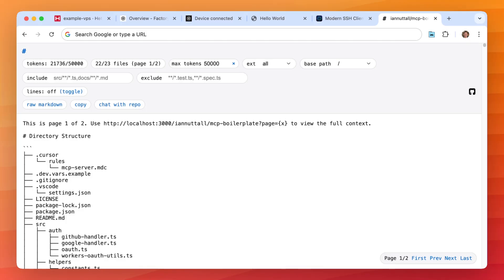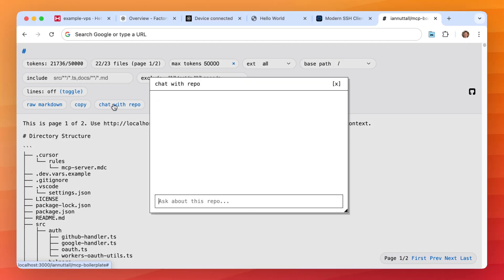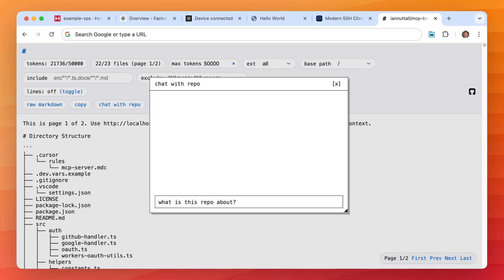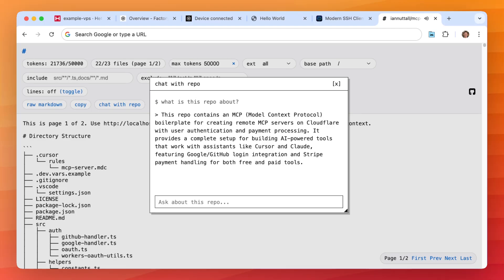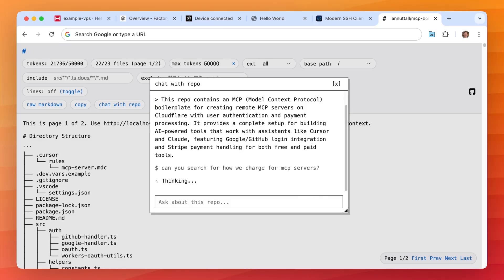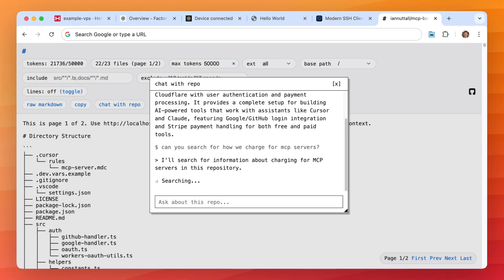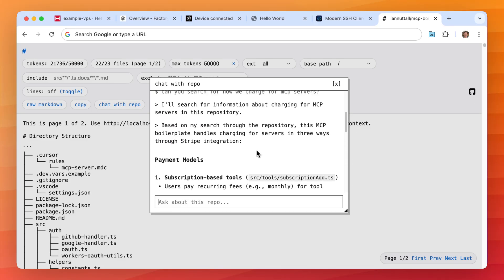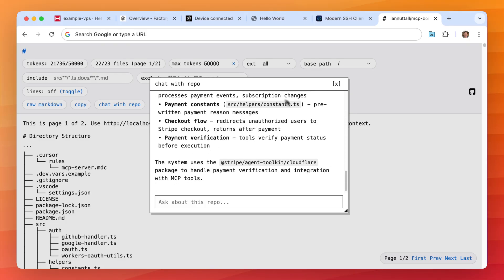Building Interactive Apps with Droid Exec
- How to build a “chat with repo” feature using Factory’s Droid Exec in headless mode
- Setting up streaming responses with Server-Sent Events for real-time agent feedback
- Understanding the actual implementation from Factory’s official example